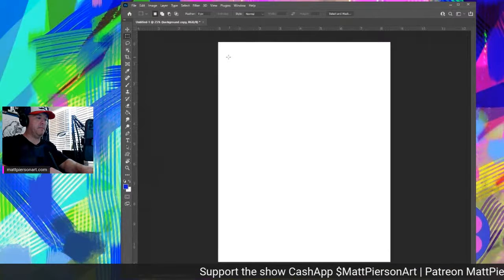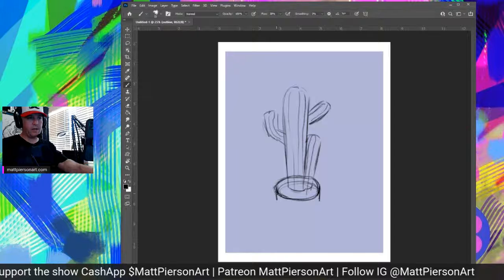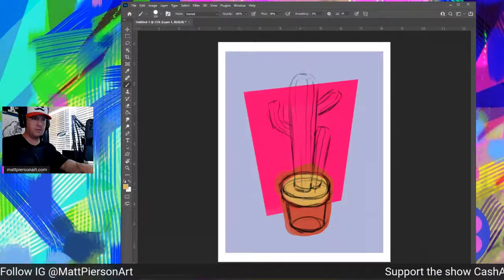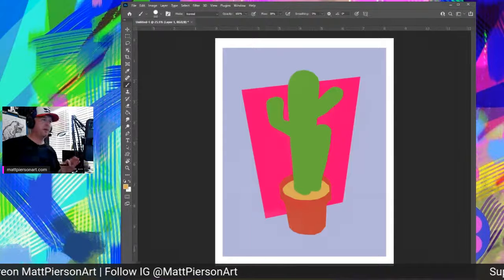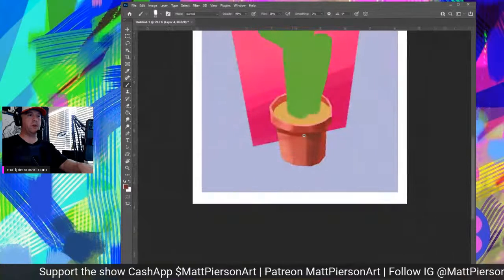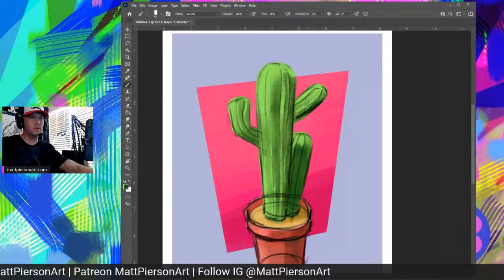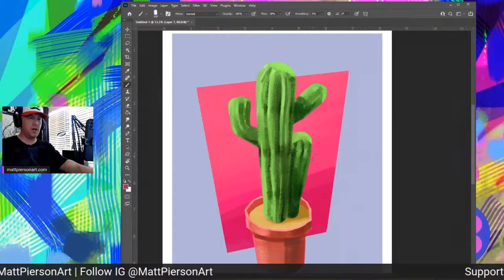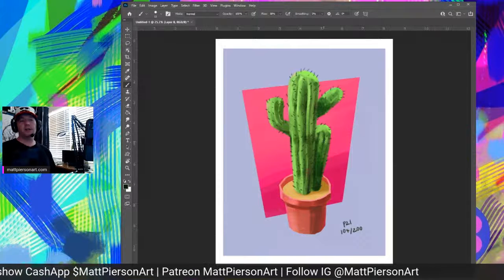200 Days of Drawing | Day 104 | Cactus Week #5 | Live | Matt Pierson Art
6-10-21
200 Days of Drawing
Day 104
Cactus Week #5